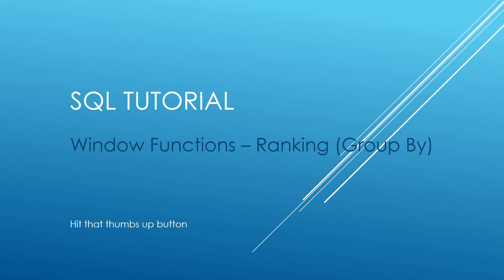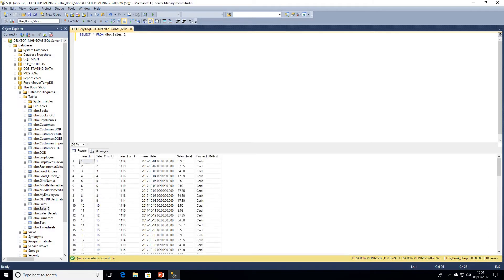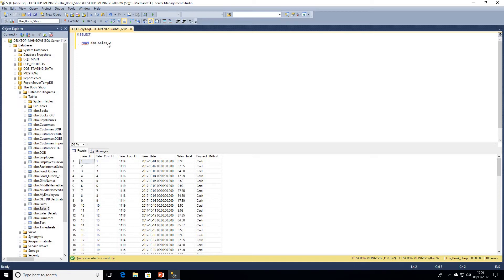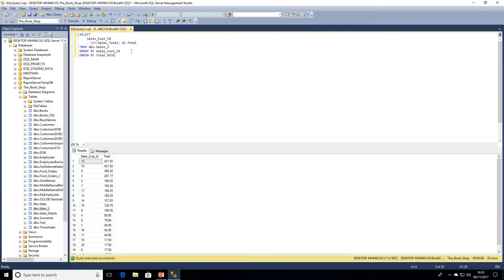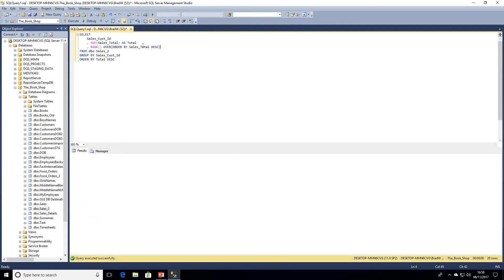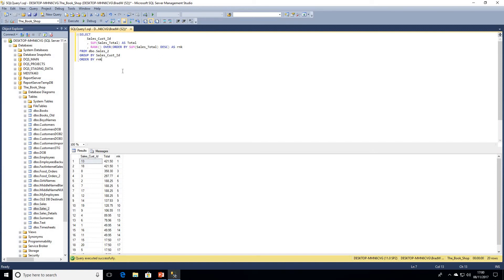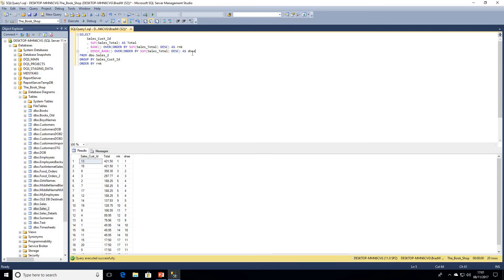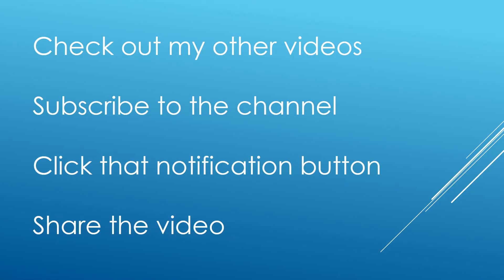SQL Tutorial - Window Functions - Ranking with Group By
T-SQL Querying

T-SQL Fundamentals

Microsoft SQL Server 2012 High-Performance T-SQL Using Window Functions

If you want to find out more about the Group By clause and working with aggregate functions check out this video

If you are interested in finding out more about ranking functions available in SQL Server check out this video

In this tutorial we explore ranking functions as part of Window Functions using the Group By clause within SQL Server.

In this example we go through how to rank customers based on the sum of the orders they have placed with us.

The window function example also covers the difference between using Rank and Dense_Rank.

SQL
SELECT
 Sales_Cust_Id
 , SUM(Sales_Total) AS Total
FROM dbo.Sales_2
GROUP BY Sales_Cust_Id
ORDER BY Total DESC

SELECT
 Sales_Cust_Id
 , SUM(Sales_Total) AS Total
 , RANK() OVER(ORDER BY SUM(Sales_Total) DESC) AS rnk
 , DENSE_RANK() OVER(ORDER BY SUM(Sales_Total) DESC) AS dnse
FROM dbo.Sales_2
GROUP BY Sales_Cust_Id
ORDER BY rnk